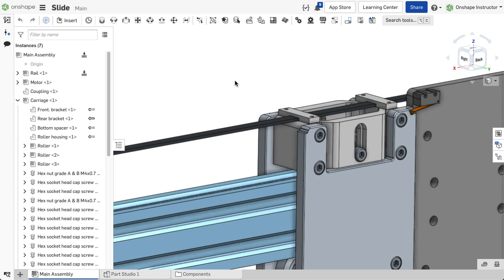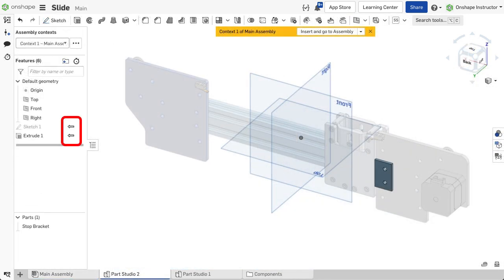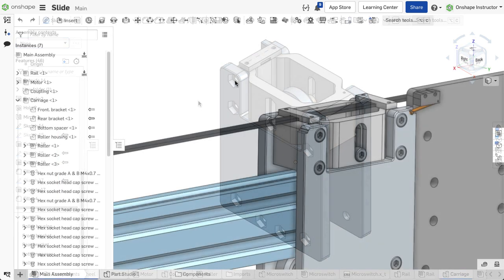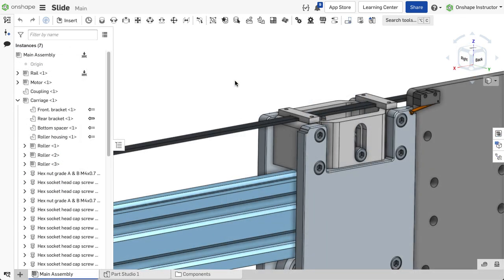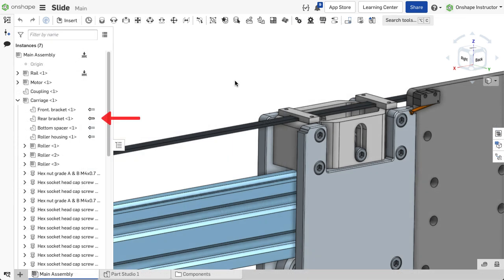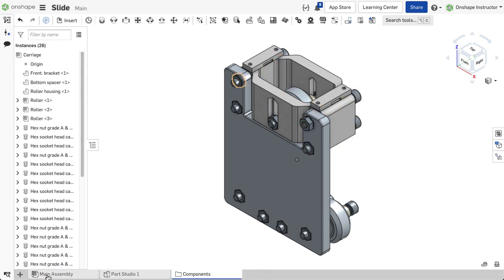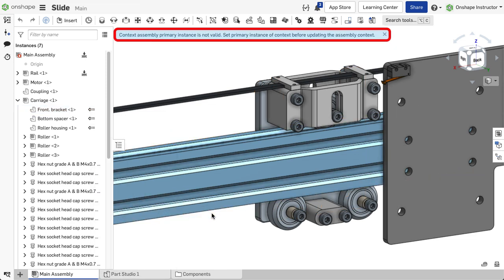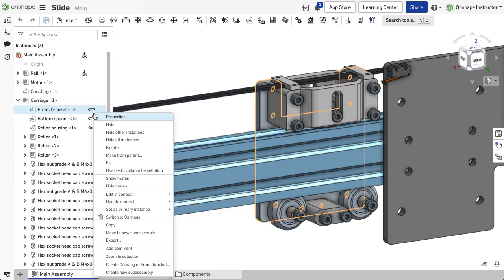Primary and Secondary Instances (In-Context Design)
An arrow indicates parts or features have an in-context reference.
The primary instance is denoted by a solid arrow, and is the anchor for the ghosted assembly Context in the Part Studio.
A primary instance is required for the Context to create or update properly. If a primary instance is deleted from the assembly, you must set another part to be the primary instance, so the Context can update.